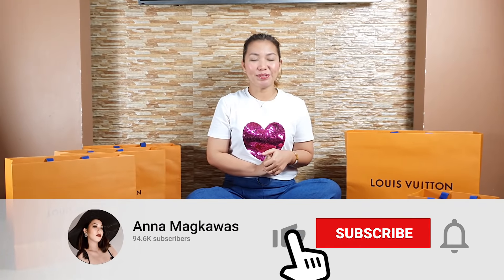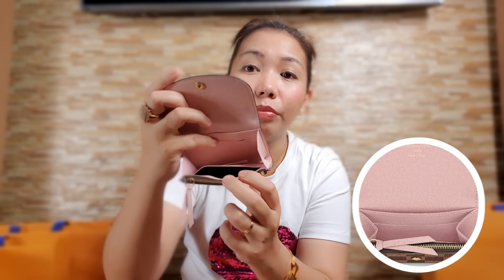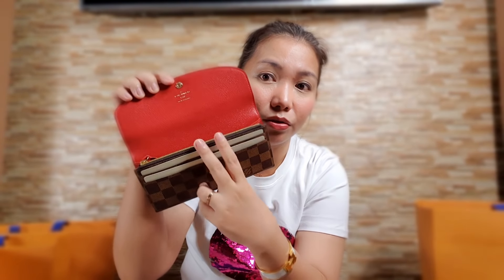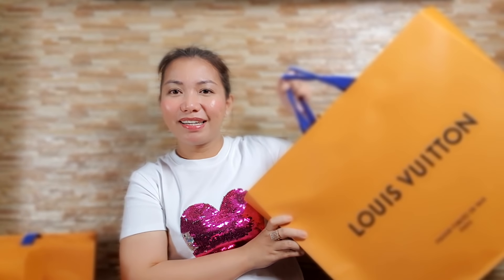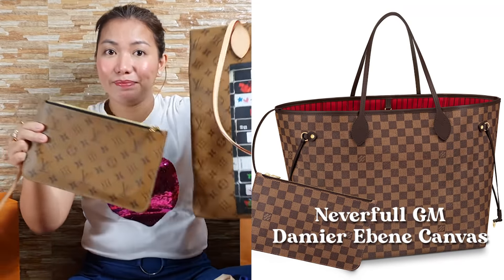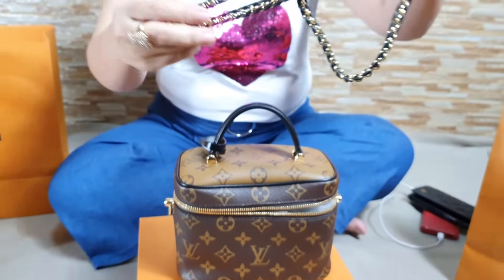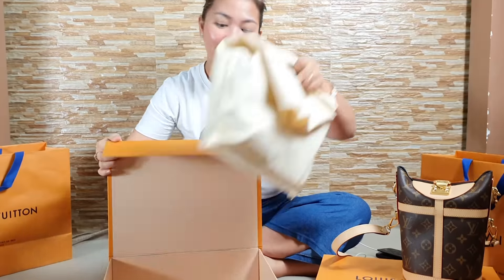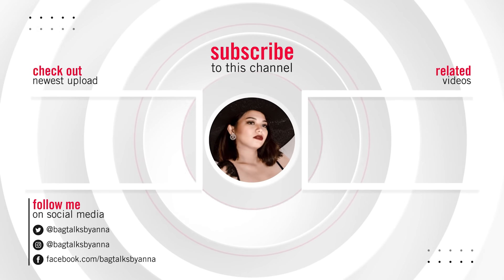Louis Vuitton Shopping Haul ( ANG KAPALIT NG METIS! )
It's unboxing time!!! Here are the items that I got in exchange of the louis vuitton pochette metis bag that I returned in Louis Vuitton Greenbelt.